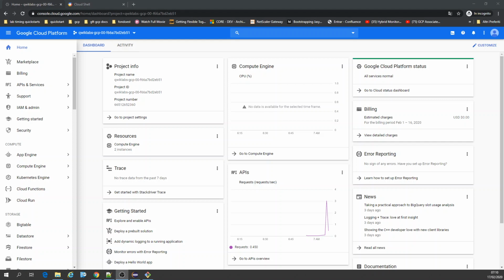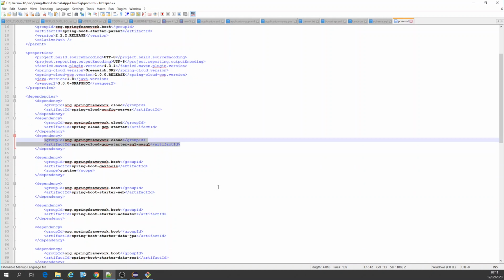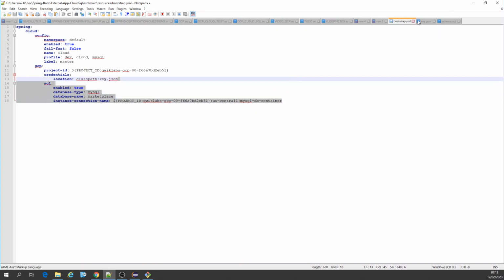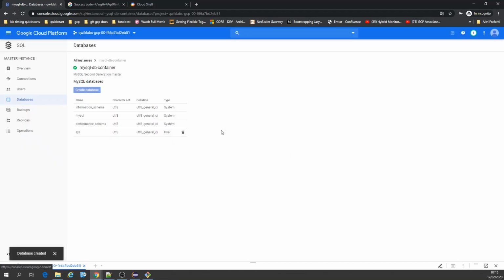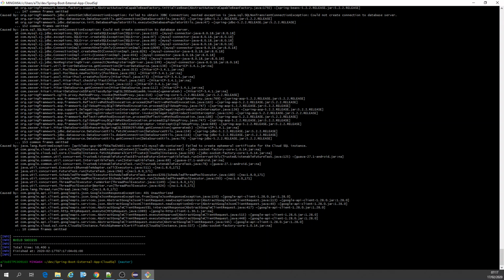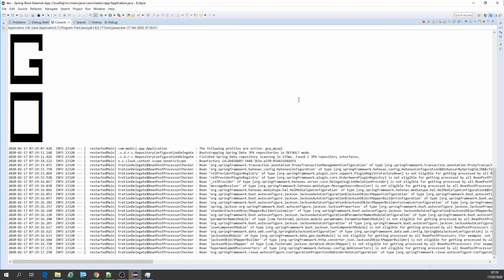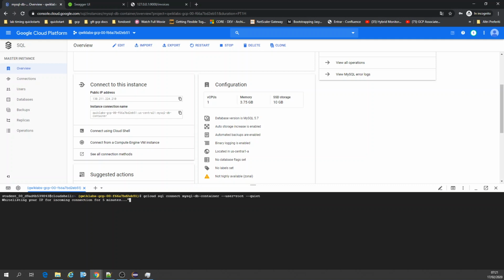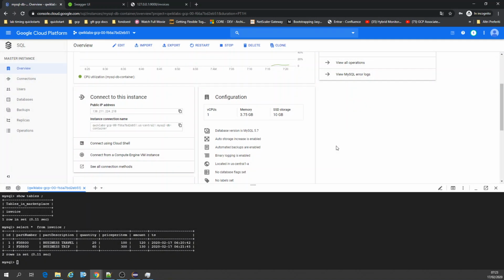Google Cloud Platform: Cloud SQL (MYSQL) vs Spring Boot (socket) outside gcp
In this demo is shown how to connect into cloud sql (mysql) using an application (spring boot) outside the cloud